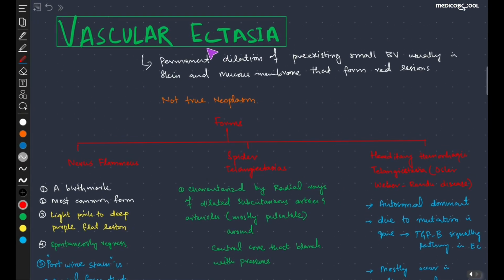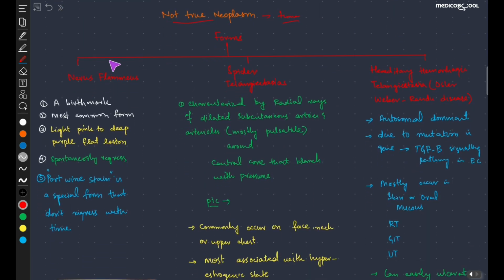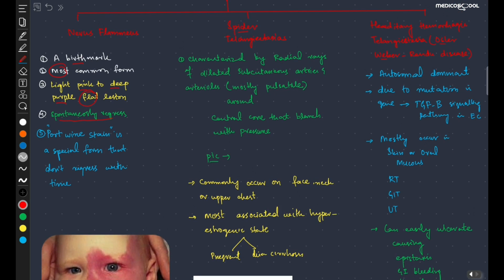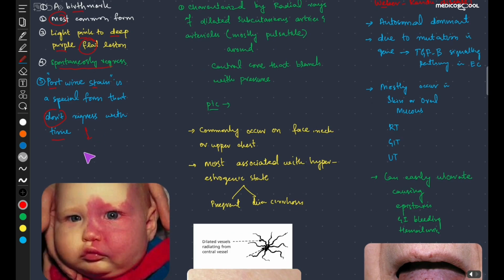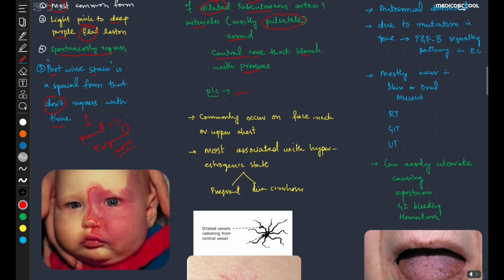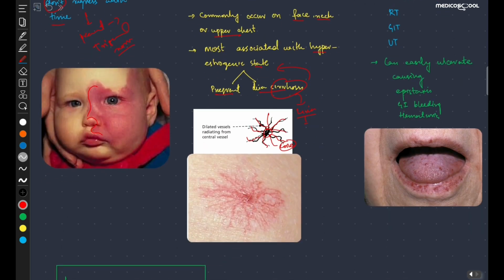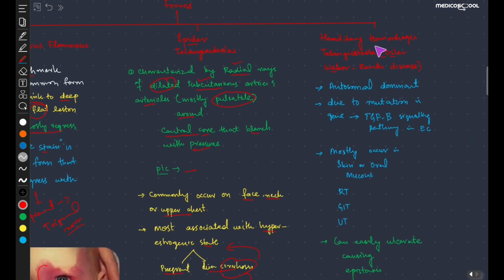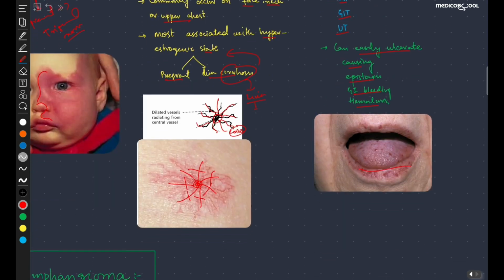Vascular Ectasia pathology|Nevus Flammeus|Spider Telangaestasia|HereditaryHemorrhagic Telangiectasia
Vascular Ectasia
Nevus Flammeus
Spider Telangaestasia
Hereditary Hemorrhagic Telangiectasia